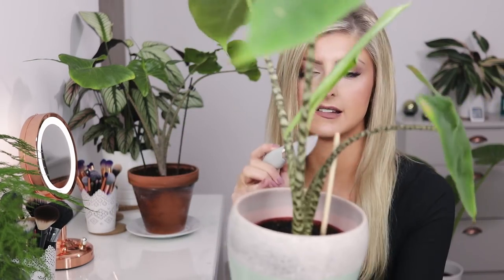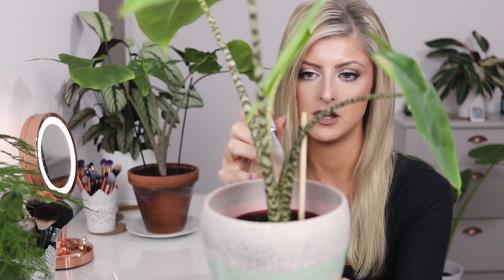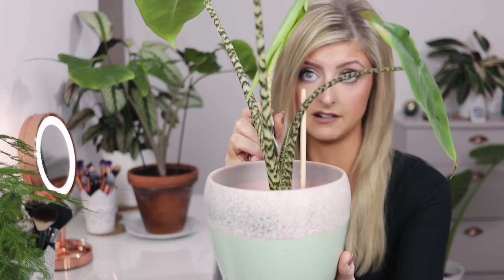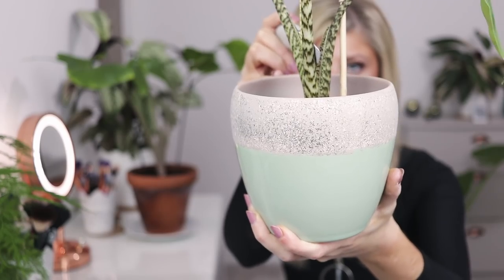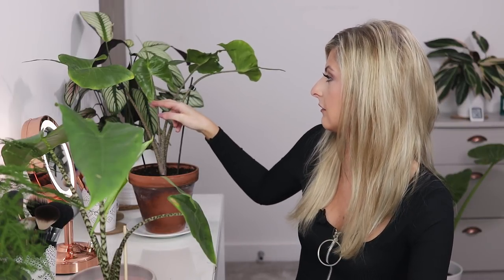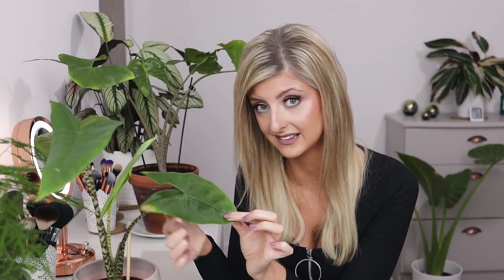An In-Depth Guide To Alocasia Care